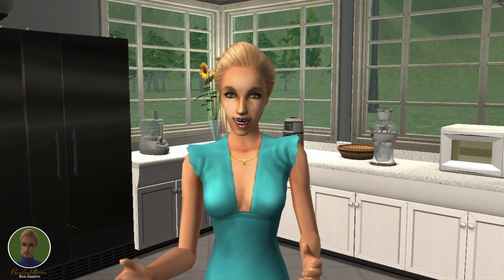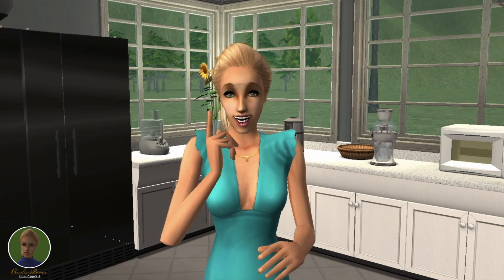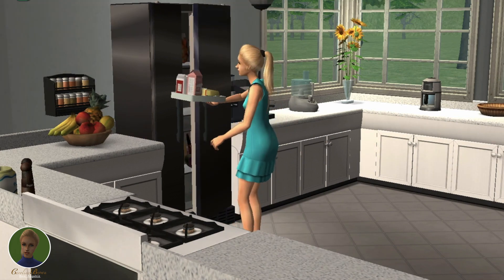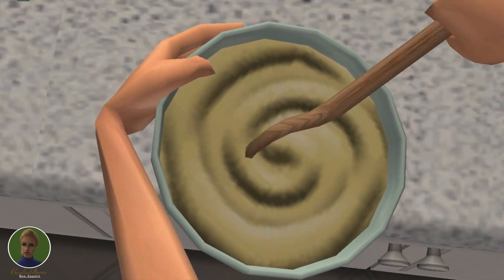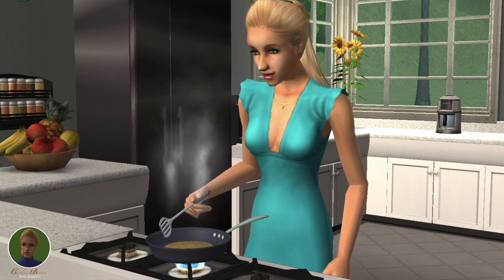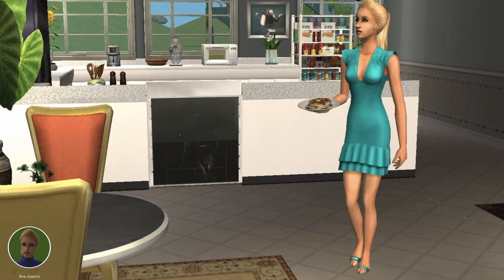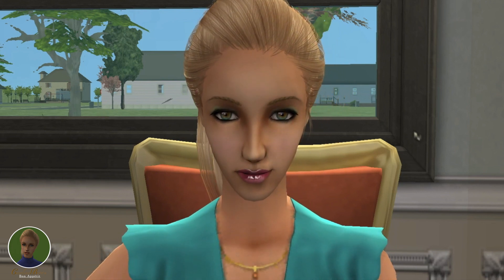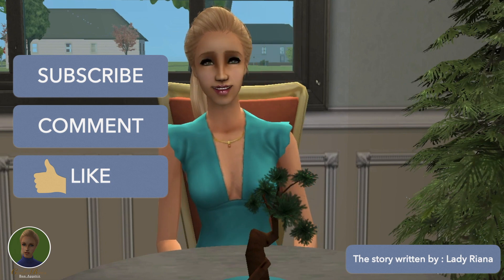Pancake | Cooking With Carol Ep.01| The Sims 2 Series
Hello everyone! this is Caroline Brown.

In this first show, I am showing you how to make an easy pancake suitable for your breakfast!

--Carol--